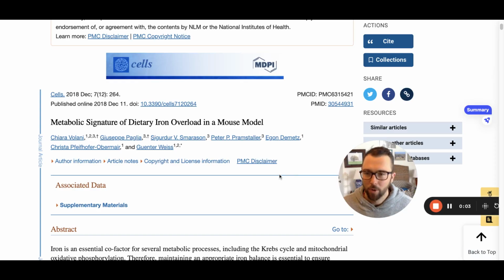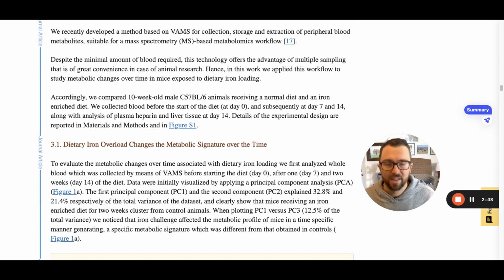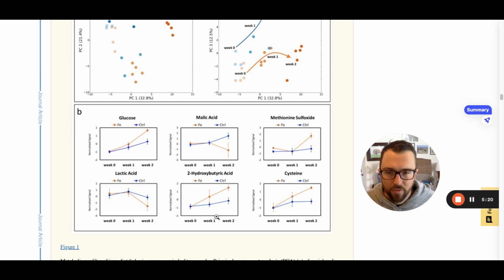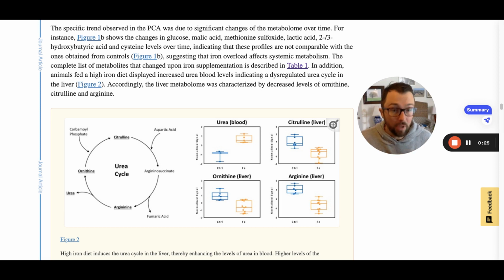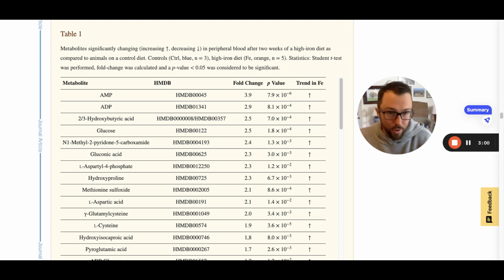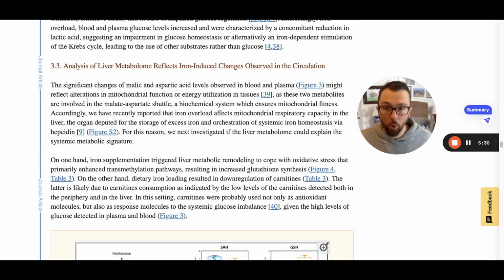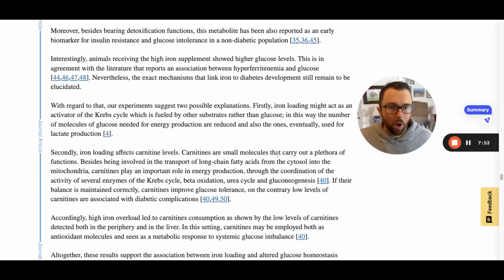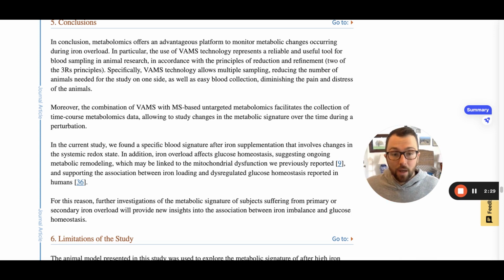Unveiling the Mysteries of Iron Overload: Mouse Model Reveals Metabolic Signature! 👩‍🔬🐭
🔍 Dive into the fascinating world of scientific research with our latest video! 🌐 In this episode, we dissect the groundbreaking study on "Metabolic Signature of Dietary Iron Overload in Mouse Model." 🐁💡

🧬 Join us as we explore the intricate details of how excess dietary iron impacts metabolism in our furry friends. 🔄 Unlock the secrets hidden in the mouse model's physiology and understand the implications for human health. From metabolic pathways to potential interventions, this video is your key to unraveling the complexities of iron overload.

📚 Whether you're a science enthusiast, student, or simply curious about the latest discoveries, this video provides a digestible and engaging overview of the research findings. 🚀 Don't miss out on the opportunity to stay informed and be part of the conversation surrounding this cutting-edge scientific exploration!

Buy my eBook documenting my dive into the iron overload-diabetes connection